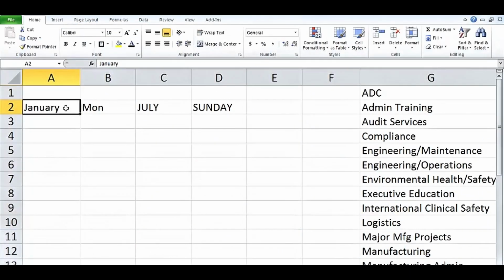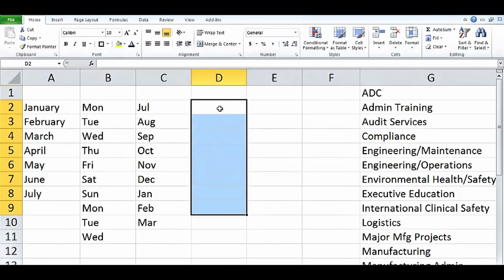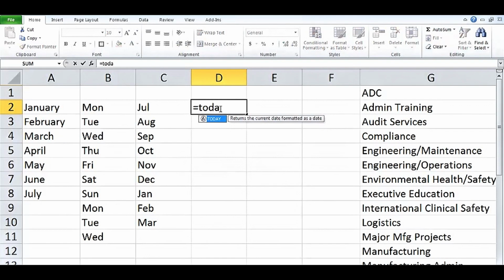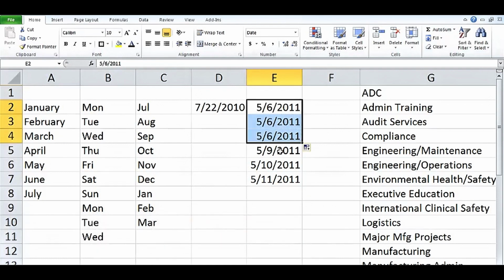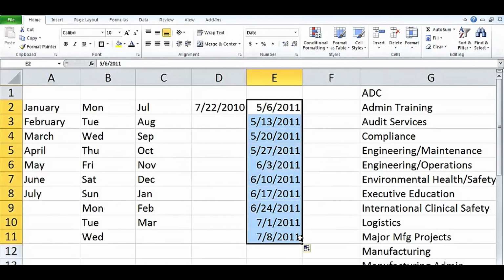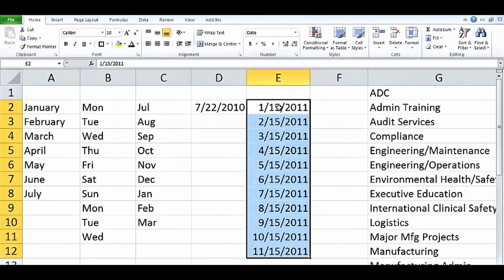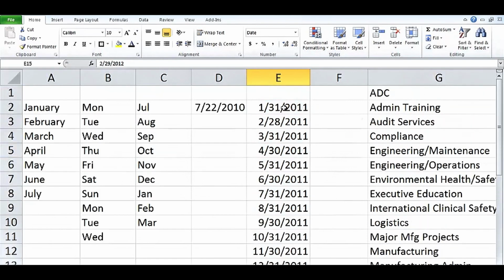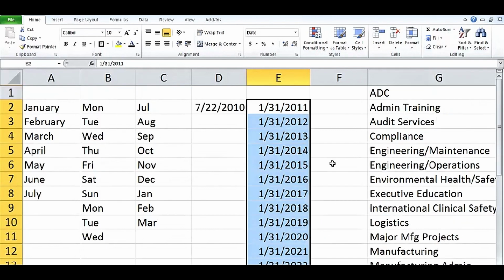Excel Auto Fill Techniques for Entering Dates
Learn how to use Auto-Fill techniques to enter dates quickly and efficiently in Excel! In this tutorial, we'll demonstrate various methods for auto-filling date sequences, including using the Fill Handle, customizing date formats, and creating date series with the Fill Series feature. Whether you're working with daily, weekly, monthly, or yearly date increments, these techniques will save you time and effort in your spreadsheet tasks. Watch now to master Auto-Fill for entering dates and boost your productivity in Excel!